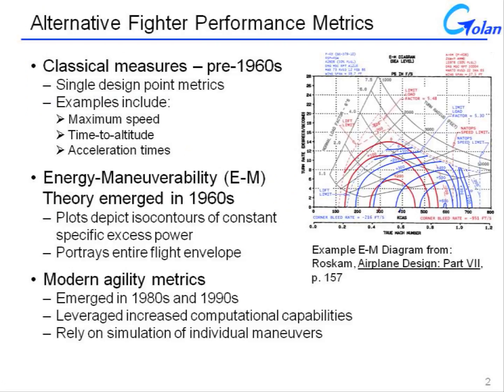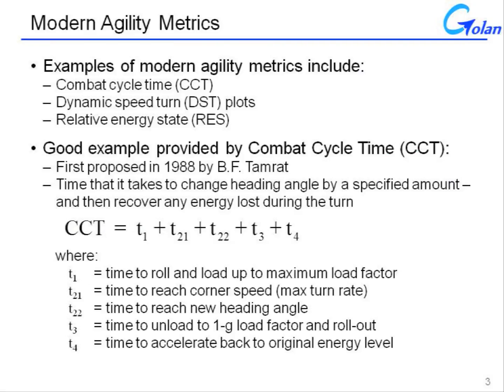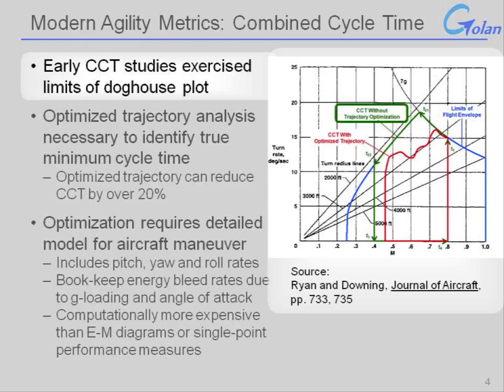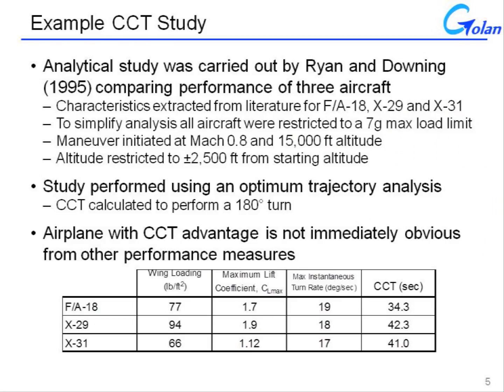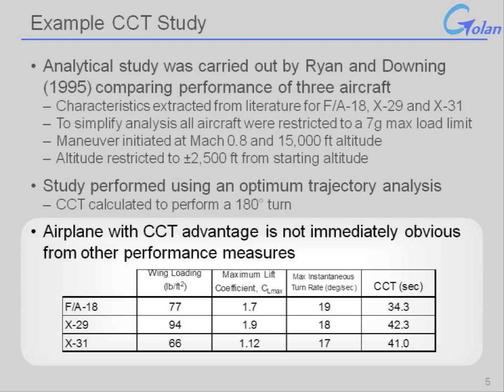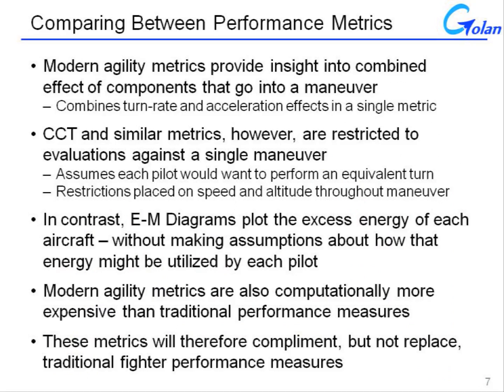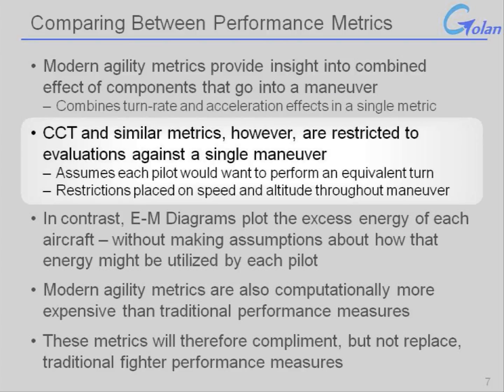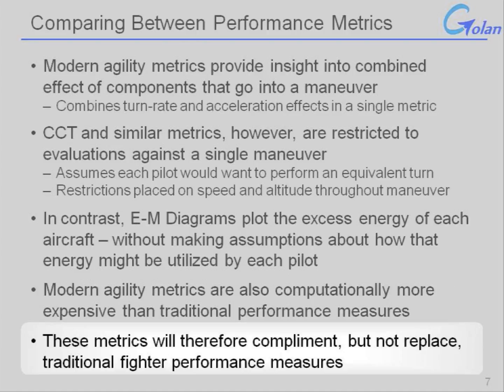Alternative Fighter Performance Metrics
This video presentation is a follow-on to my earlier summaries on Aircraft Performance, focusing primarily on the more modern fighter agility metrics that emerged during the latter 1980s and beyond.